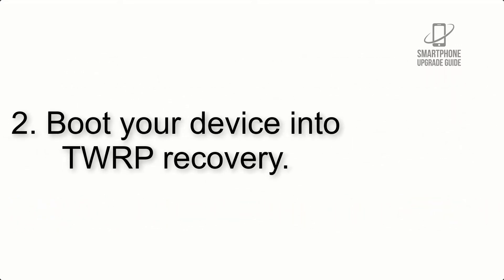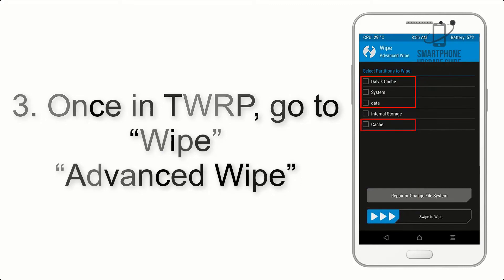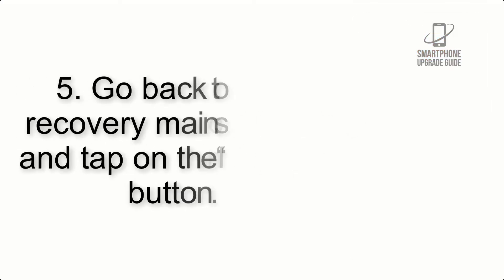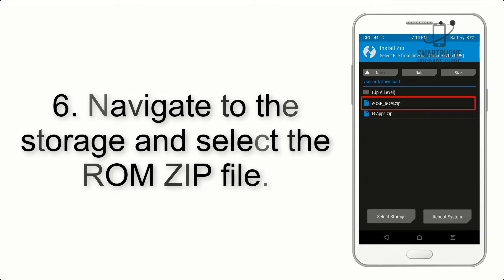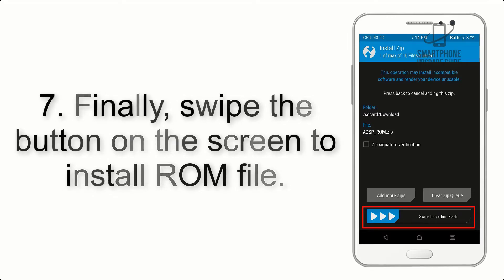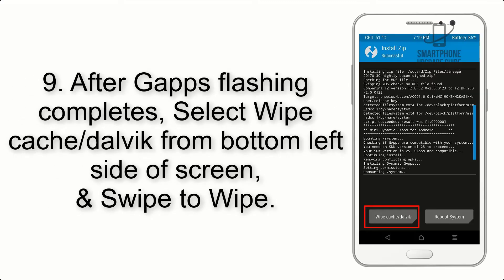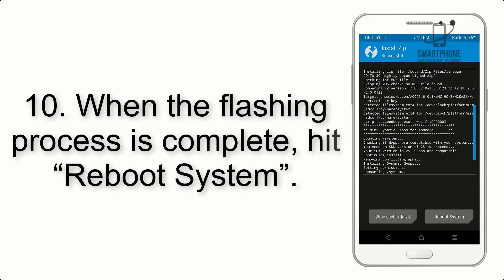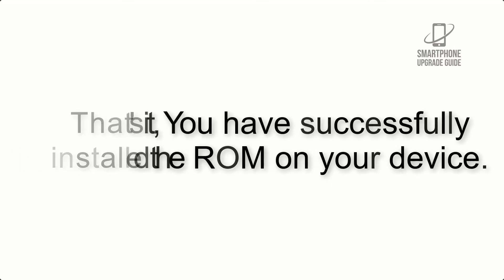Install Android 12 on Xperia XZ1 Compact (LineageOS 19) - How to Guide!